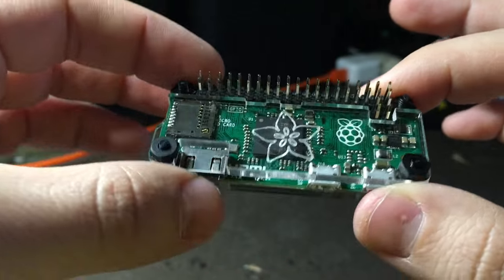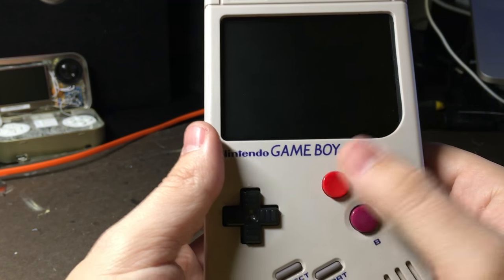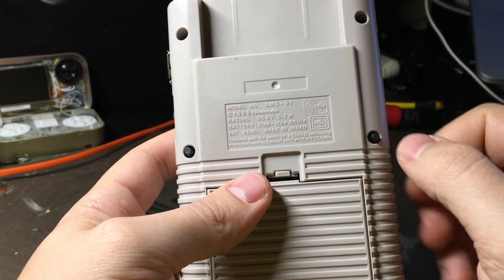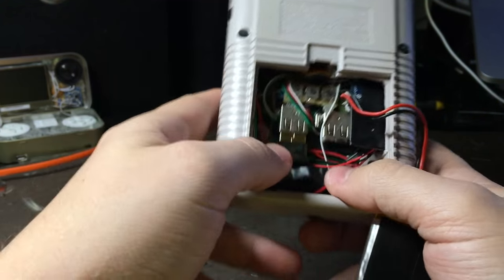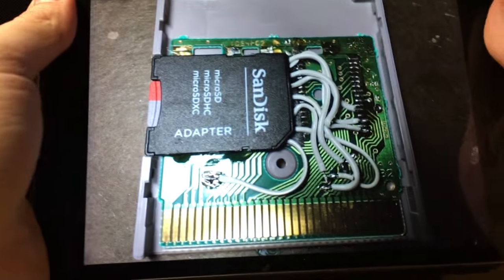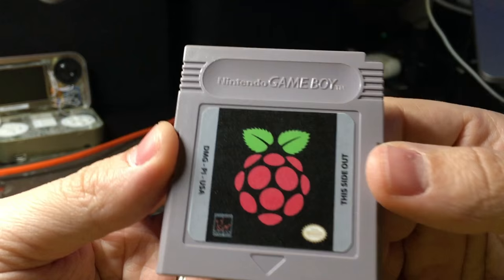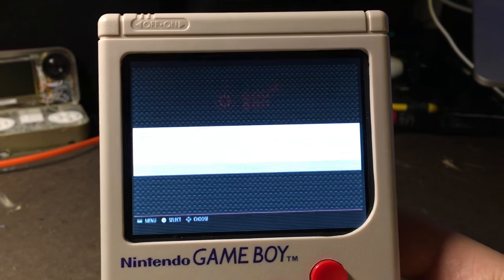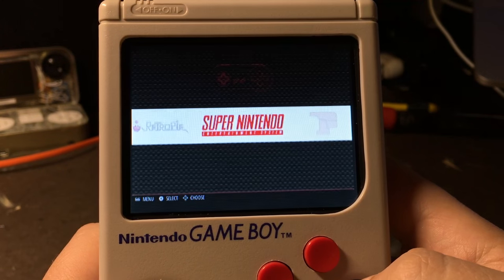Game Boy Zero with custom SD card reader game cartridge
UPDATE: I set up a blog where I'll be posting how-to guides for this project.  You can also enter there for a chance to win the one I'll be building!

I made a RetroPie handheld using a Raspberry Pi Zero and an original DMG-01 Game Boy.  I modified an original Game Boy cartridge to act as an SD card adaptor for the Pi, so I can have the same satisfaction of putting a cartridge in and powering it on like you would on a regular Game Boy.  :)

Here is a list of parts used:

A word of advice on these composite screens: make the wire connecting it to your Pi as short as possible to reduce noise.  Adding some shielding helps too.  You can get them cheaper elsewhere, especially if you rip one out of a backup camera system on ebay or something, but the Adafruit one is well documented, easy to convert to run on 5v, and I knew the size of the controller board and screen housing before buying, so that was nice.

There is actually a little more room in there, so I will likely upgrade this to the 2500mAh battery adafruit carries.

Sounds pretty good and fits well inside the original speaker spot

Teensy LC
I used this to wire up the controls and have them show up as a USB keyboard in Emulationstation.  You could use GPIO for the buttons if you want, but I wanted a Teensy to add some multicolor status LEDs later on down the road anyway.  Plus it makes it easier to upgrade the Pi Zero in the future if they come out with a Pi Zero 2 or something.